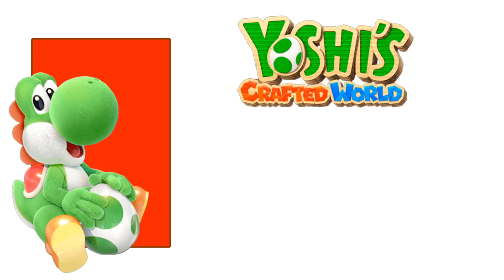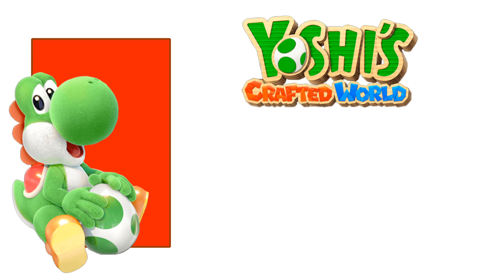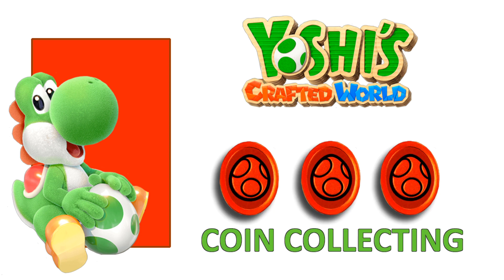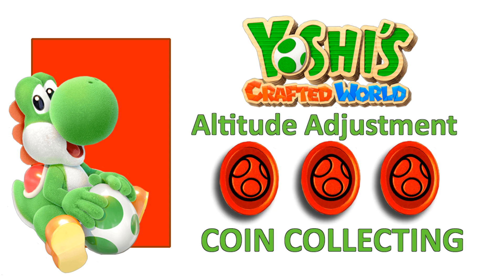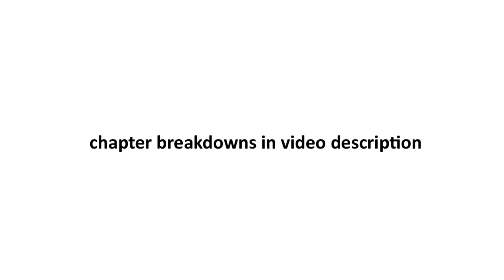Yoshi's Crafted World 20 Red Coins in Altitude Adjustment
Hello everybody, I am FRANKCUBED and in this video for Yoshi’s Crafted World I will show you how to COLLECT THE RED COINS in Altitude Adjustment. Chapter Breakdowns are listed below.

CHAPTER BREAKDOWNS
00:25, 00:36, 00:48, 01:03
01:13, 01:30, 01:41, 01:54, 02:05

Initial release date: March 29, 2019
Engine: Unreal Engine
Developer: Good-Feel
Series: Nintendo Yoshi Series
Platform: Nintendo Switch
Genres: Platform game, Side-scrolling